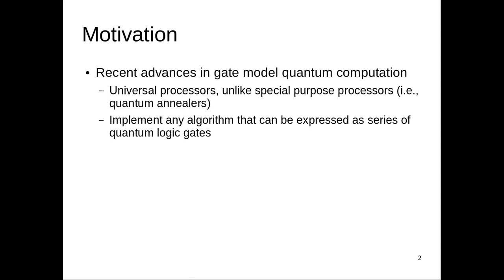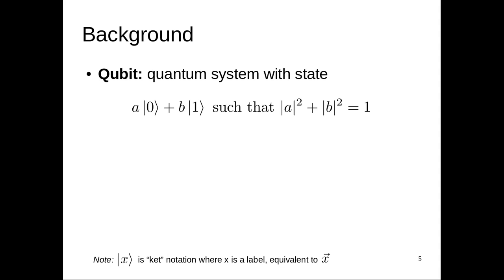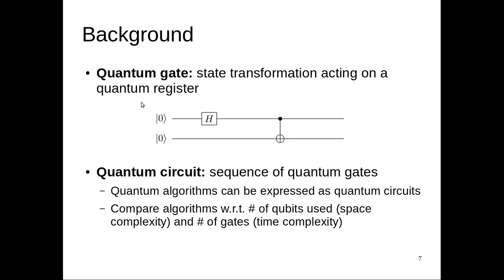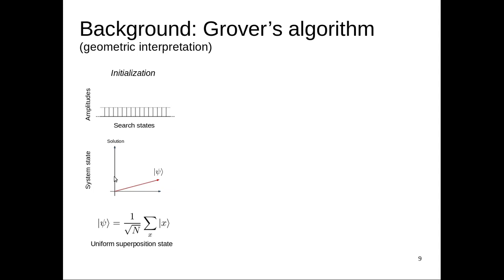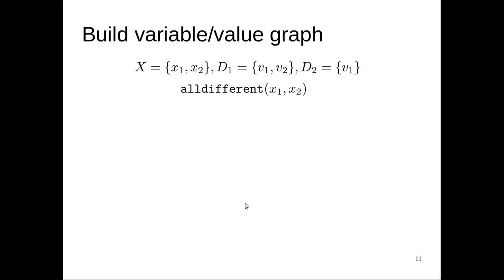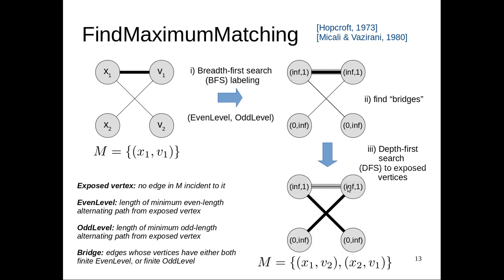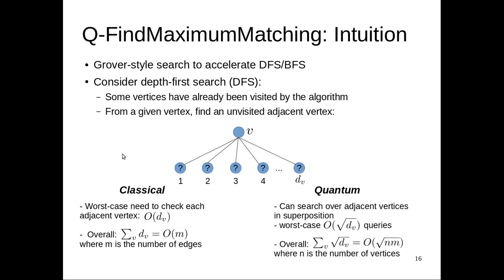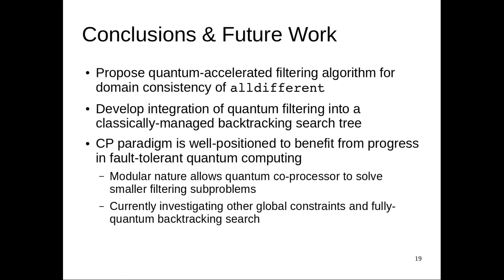CP2020 Quantum-accelerated global constraint filtering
Presentation of CP2020 paper "Quantum-accelerated global constraint filtering" by Kyle E. C. Booth, Jeffrey Marshall, Bryan O'Gorman, Stuart Hadfield and Eleanor Rieffel